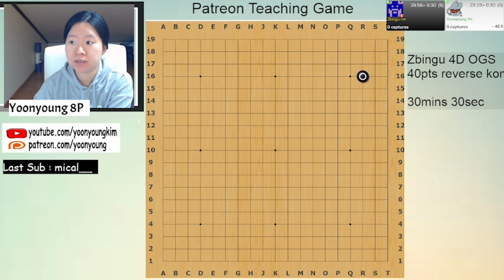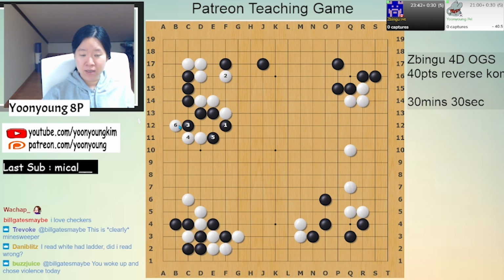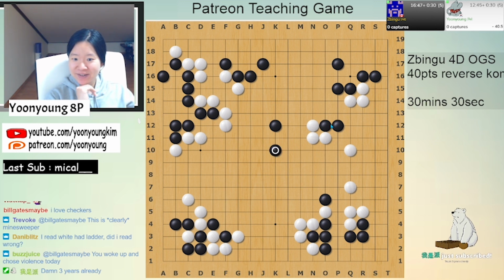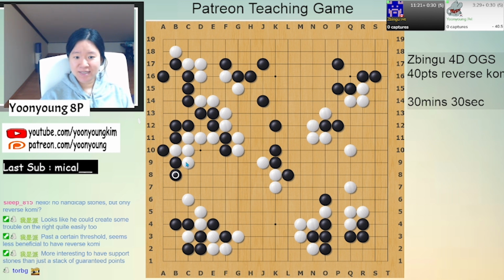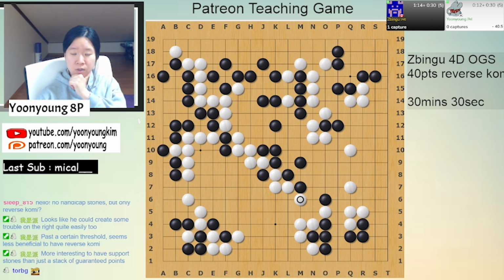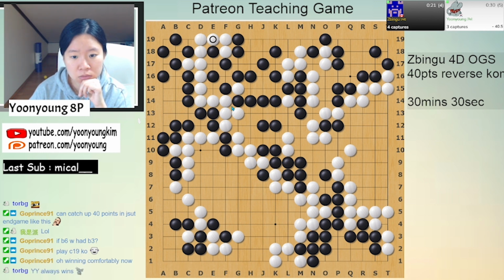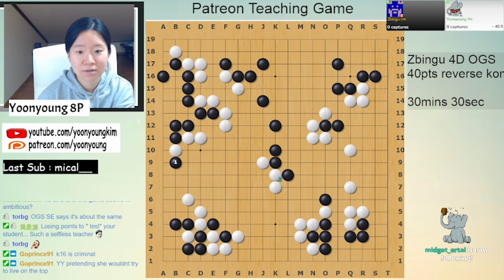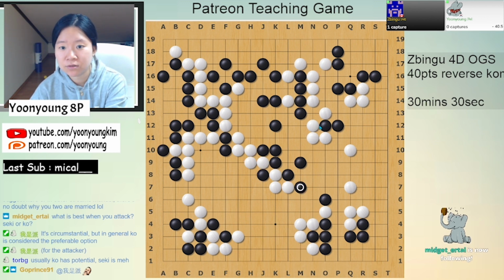Reducing the center(Patreon teaching game)